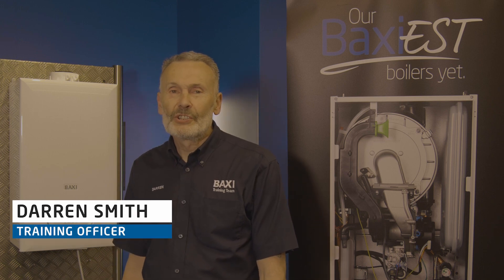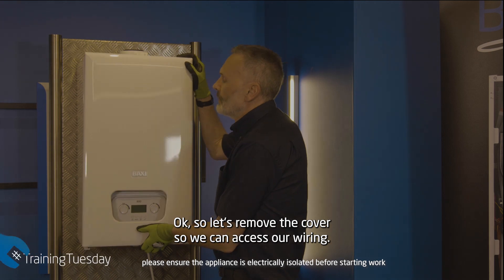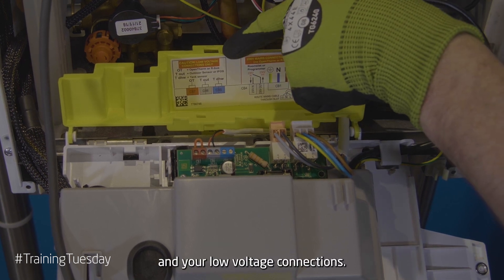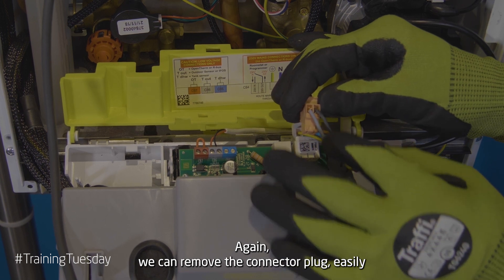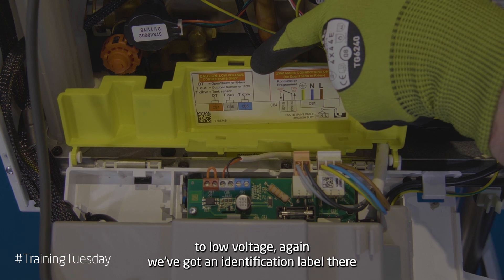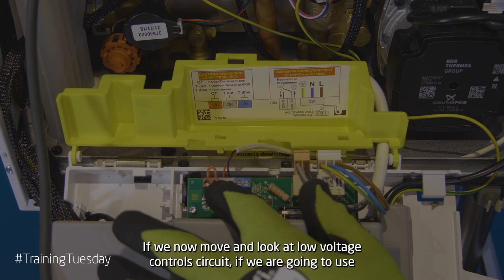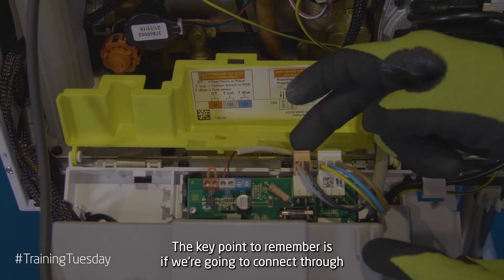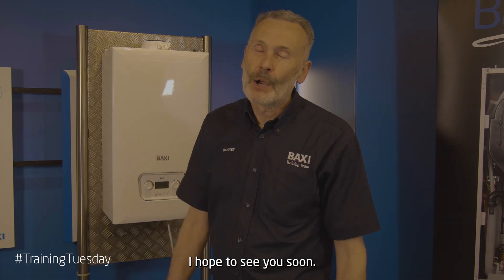A closer look at the wiring centre on the Baxi 800 Combi 2 boiler range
Welcome to another Training Tuesday video with Baxi trainer Darren showing you around the wiring centre on the new Baxi 800 Combi 2 range (launched May 2023).